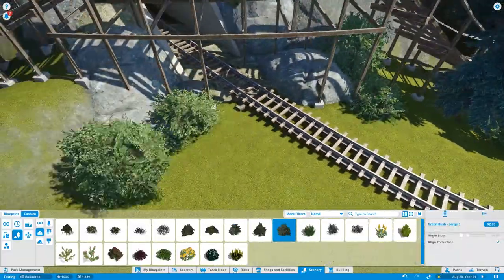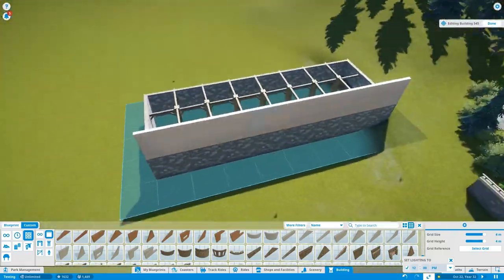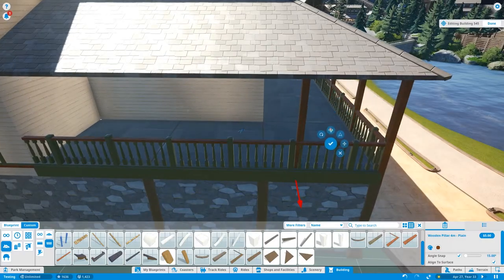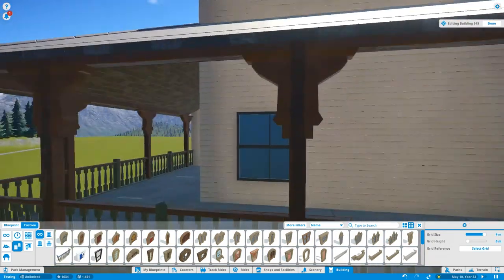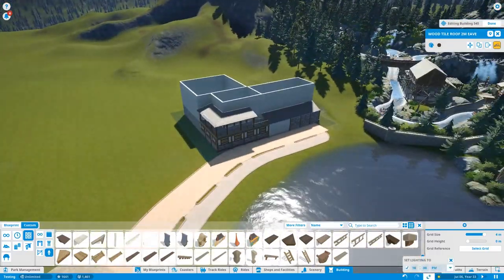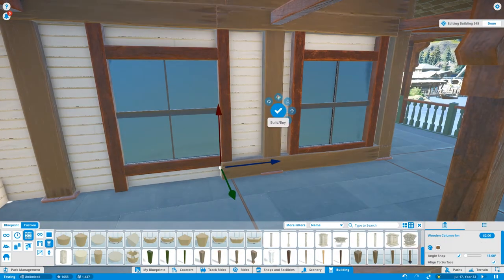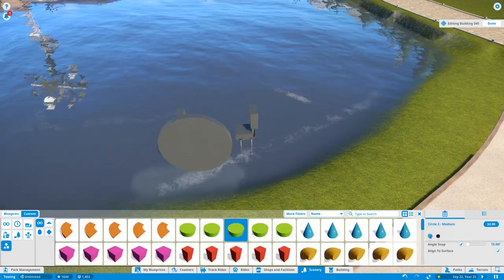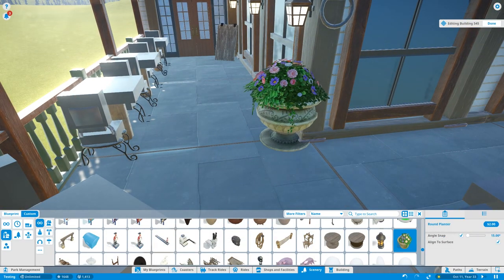Planet Coaster: Buffalo Valley [Ep. 17] - Lodge Restaurant!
In this episode we work on the next semi-large build. A resort with a bunch of hotel lodging, restaurants, shops and all that jazz. This episode specifically focuses on a restaurant and the basic outline of the lodge.  **ALSO I meant Asbury Park NJ! when talking about my trip**

--Music Thanks to:
Planet Coaster Soundtrack